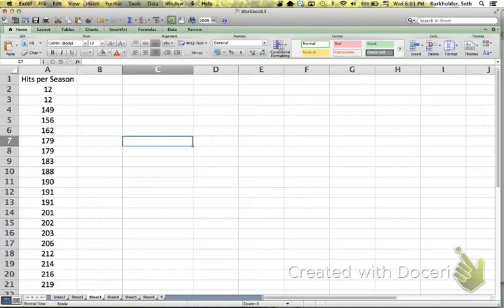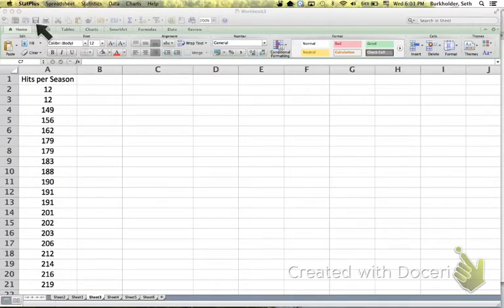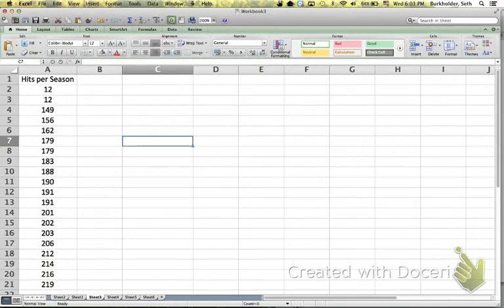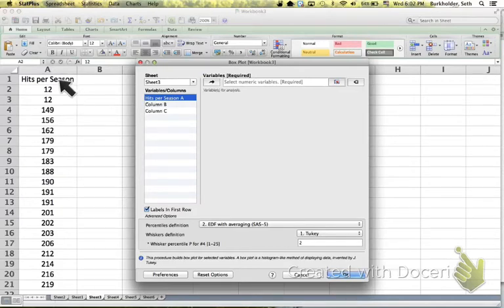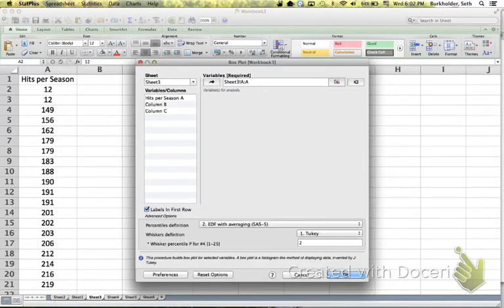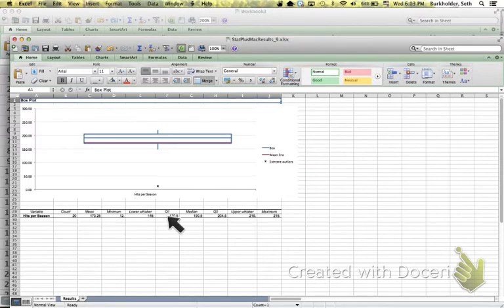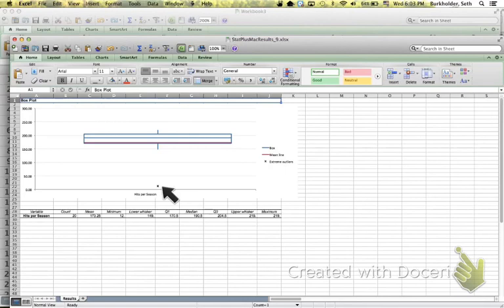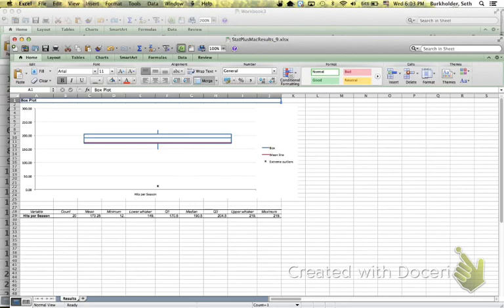Creating Box Plots Using StatPlus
This video will help you learn how to construct box plots in StatPlus.